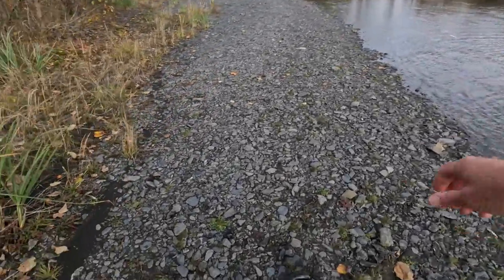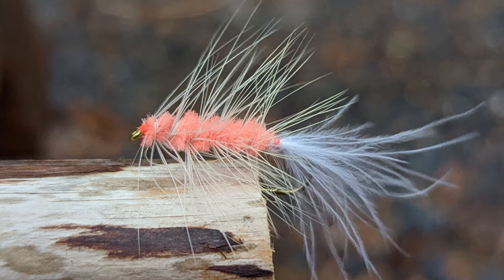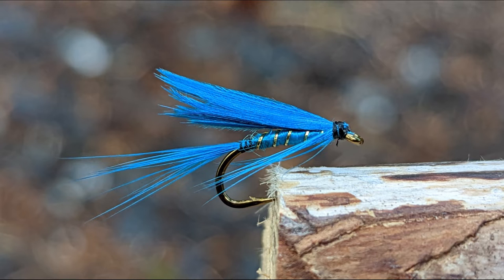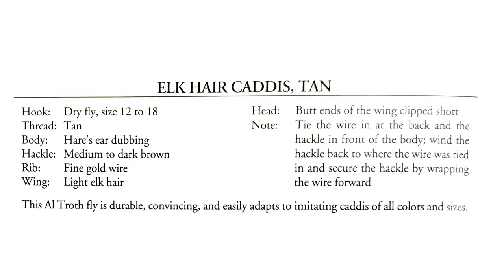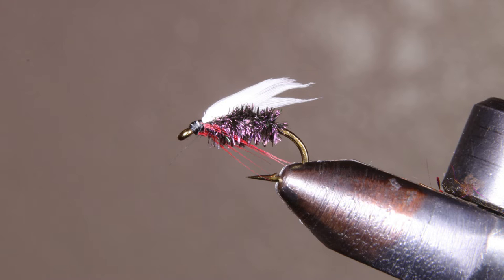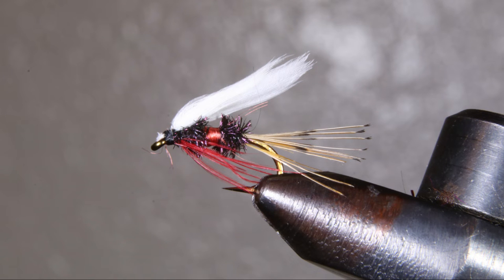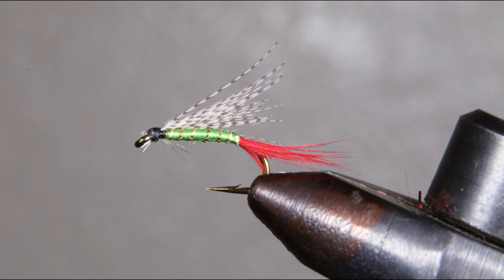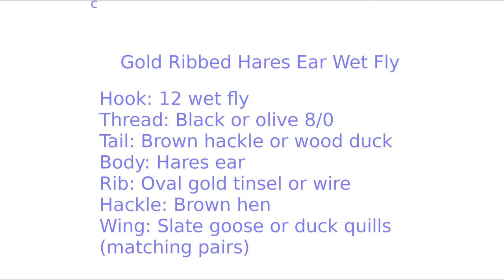My Favorite Flies for Alaska Dolly Varden and Arctic Char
I am blessed to live near dozens of world class fly fishing streams filled with Dolly Varden and a few Arctic Char.  I have pursued these fish with a fly rod for 30 years and I've fished with a lot of different flies.  These are by far my top producers.  These flies will also work well with rainbow trout.  Enjoy!